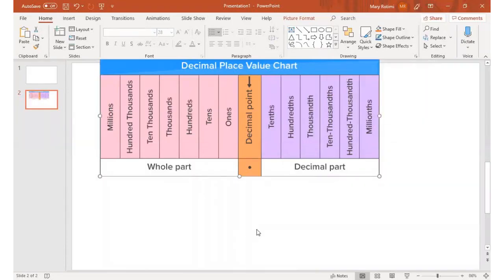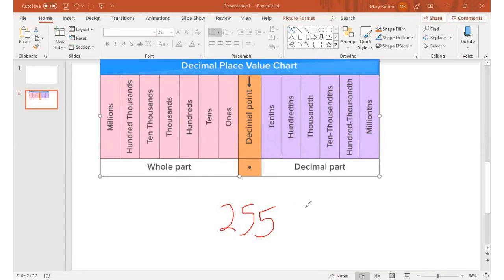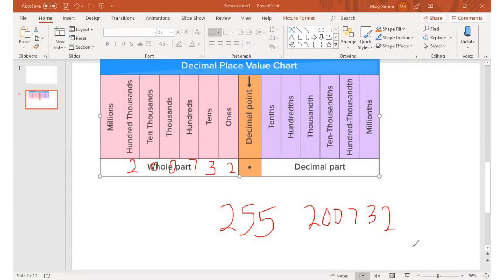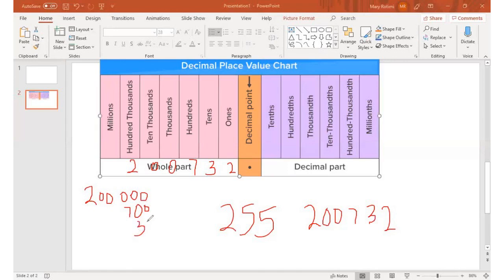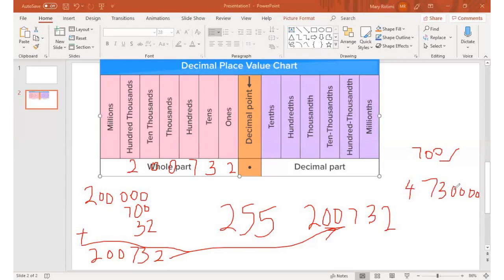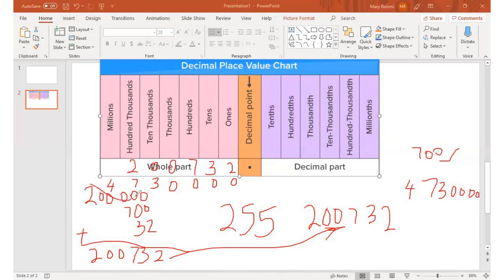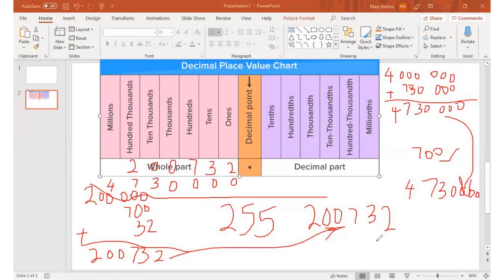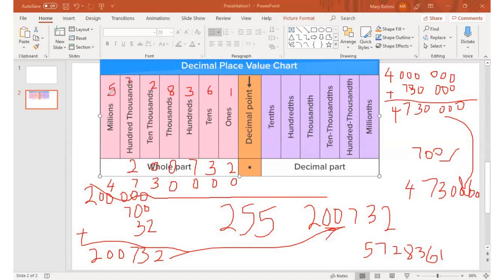Place value (Part 1)KS 3 ( E.g. The value of 4 in 456 is 400 while the place value is 100)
All videos can be watched from the maths teacher bytes channel on YouTube or on our Facebook page @mathsteacherbytes, @breakdownmaths and @instagram